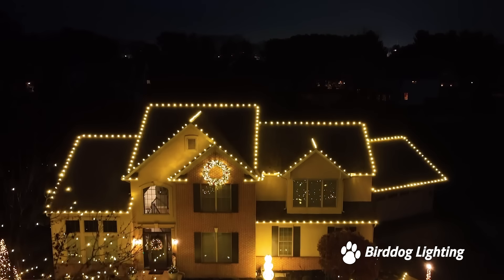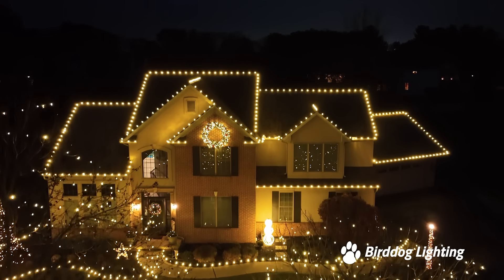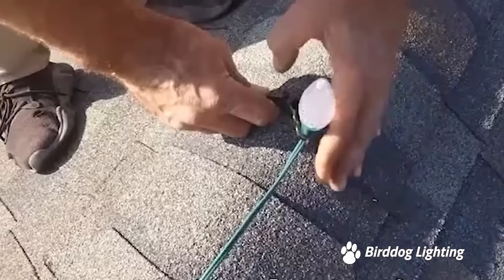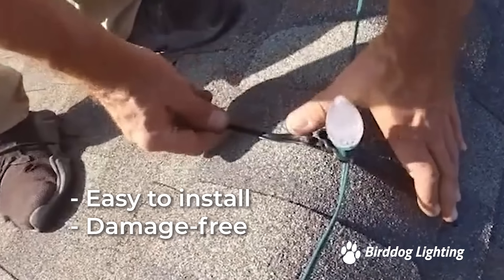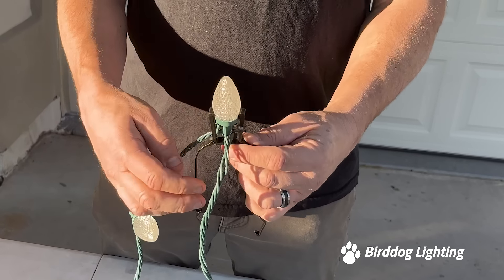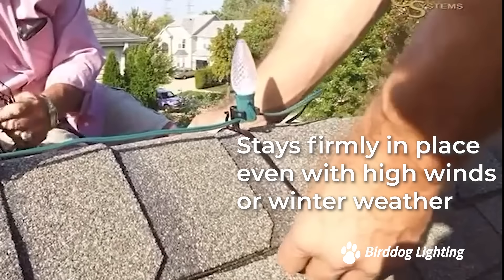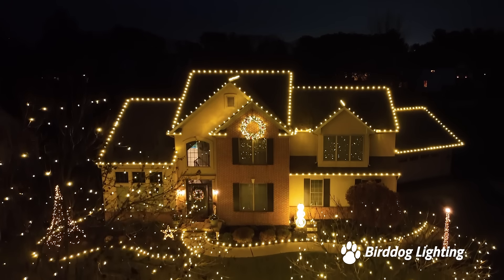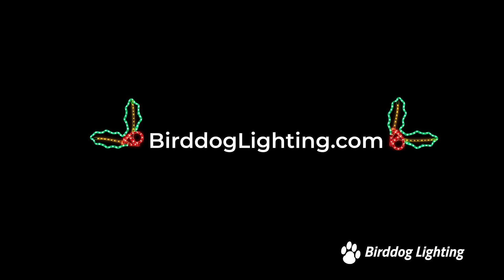Easy Way to Hang Rooftop Christmas Lights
Want a quick and easy way to hang Christmas lights along your roofline? You can light it yourself and get that professional look without damaging your roof using Rooftop Ridge Clips! Perfect for a clean, festive display this holiday season. Watch now for pro tips!